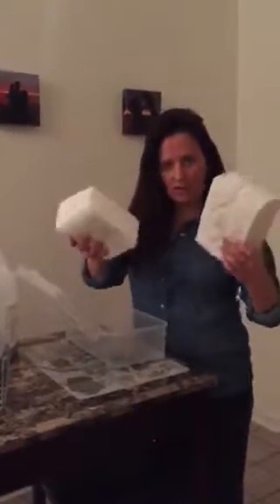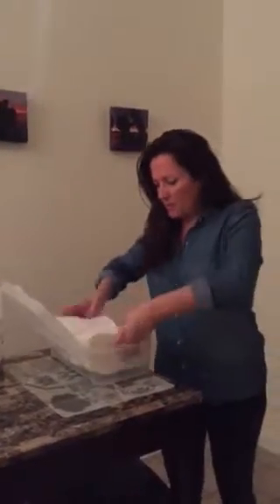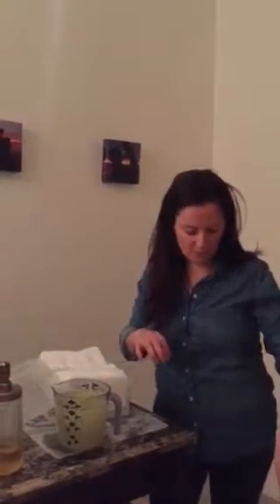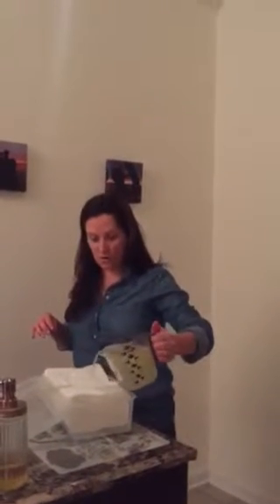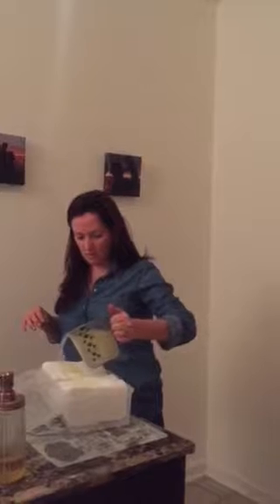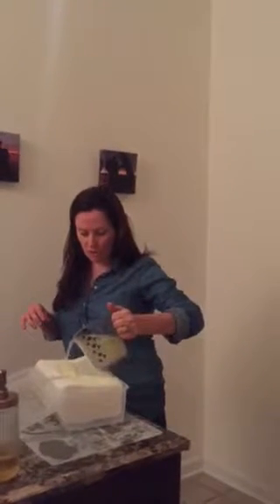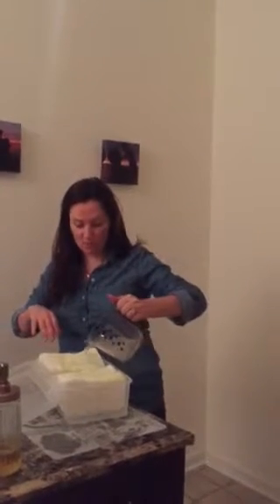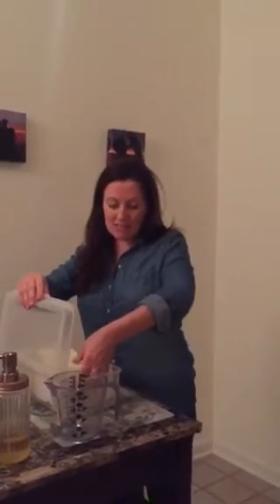Easy, organic & nontoxic homemade baby wipes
Your baby will love these.